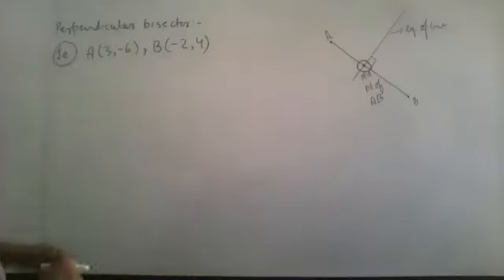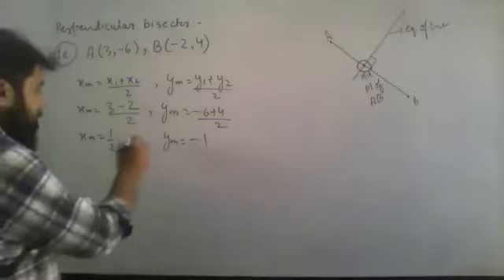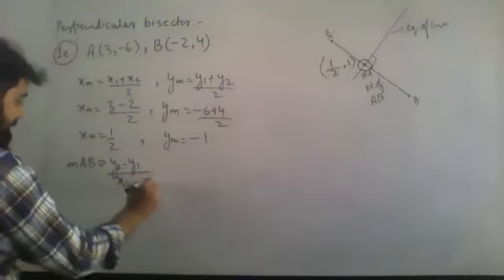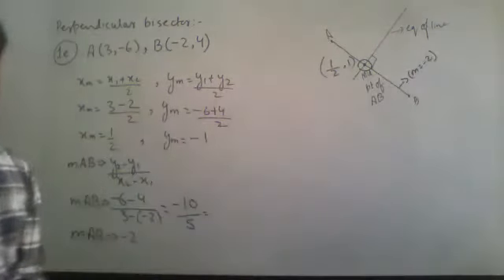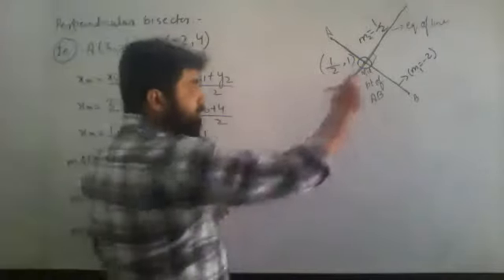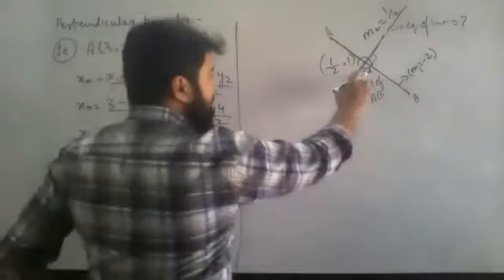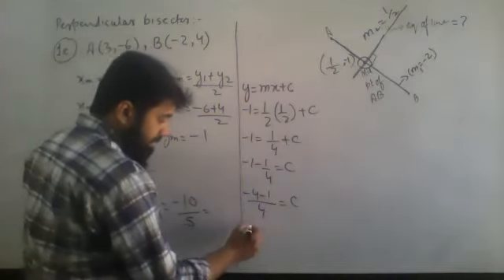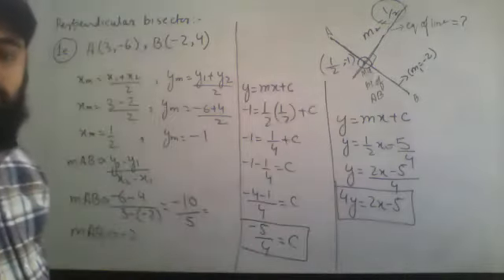Chap 7 Ex 7.7 q 1e Add math